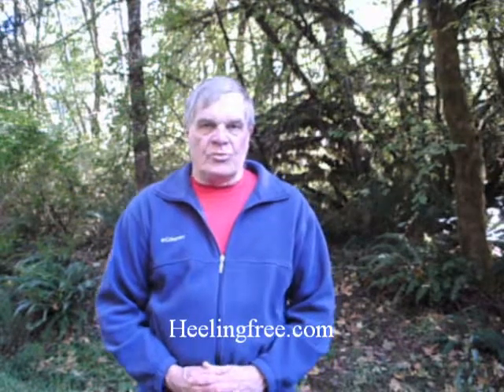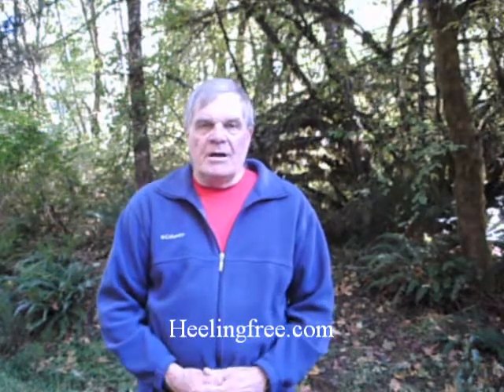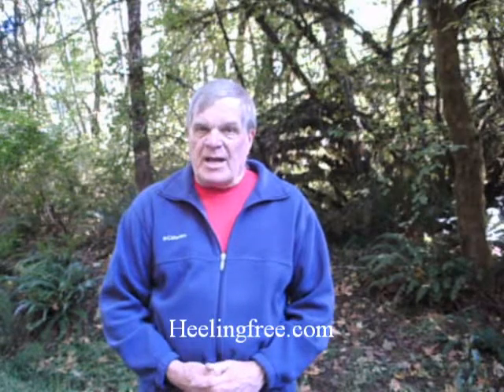Chewing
"Heeling Free" Dog School Chewing Tips